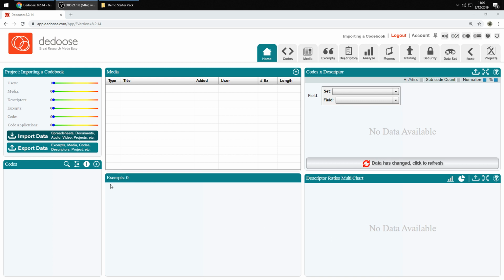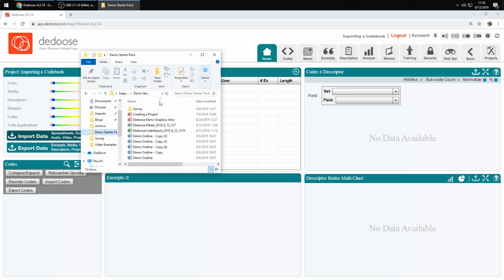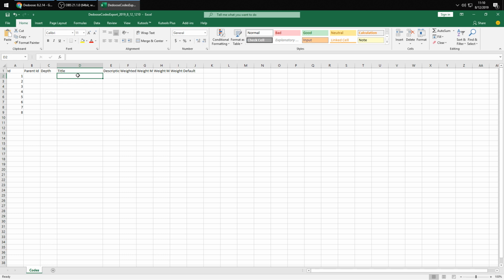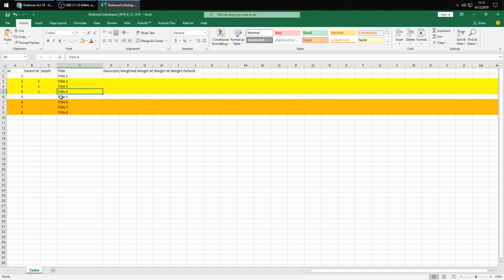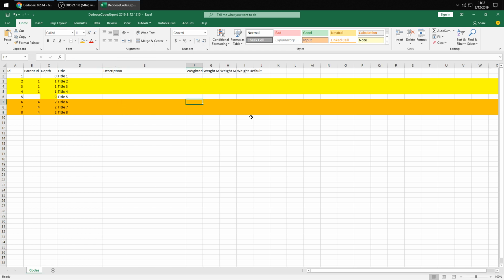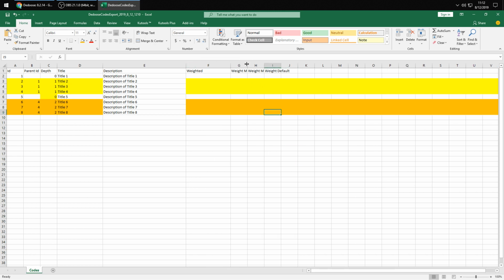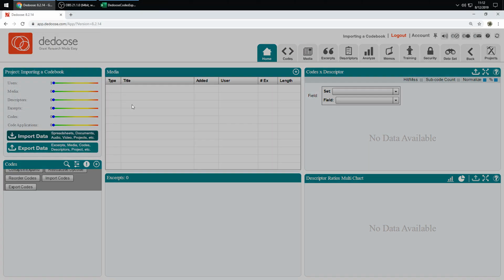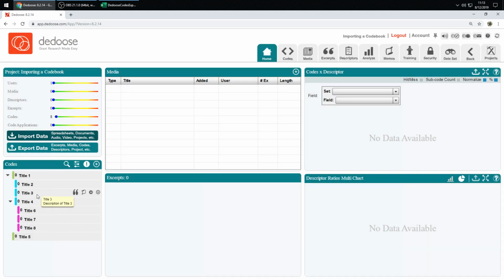Code Template | Qualitative and Mixed Methods Data Analysis | Great Research Made Easy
Avoid manually setting up your code list by importing it directly into Dedoose with a simple Excel file!